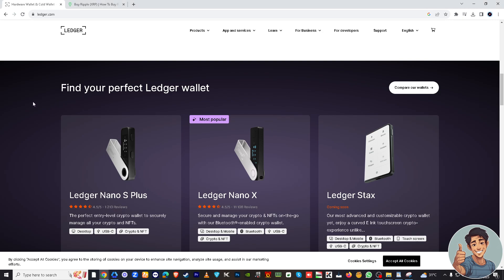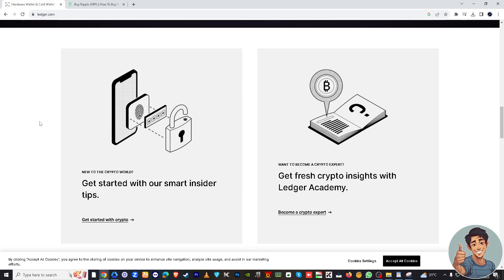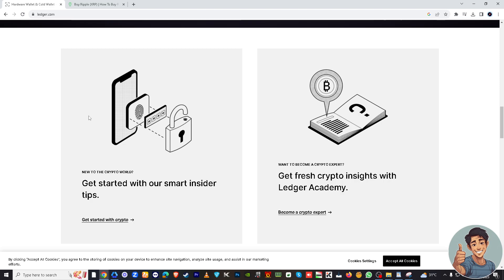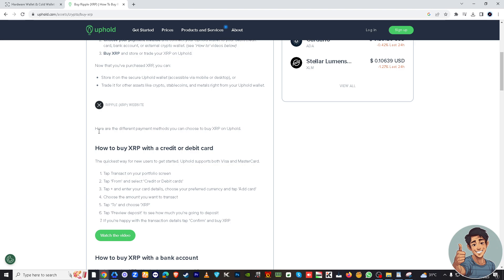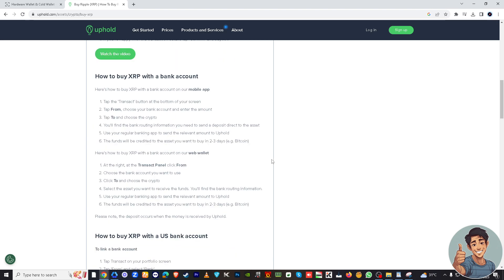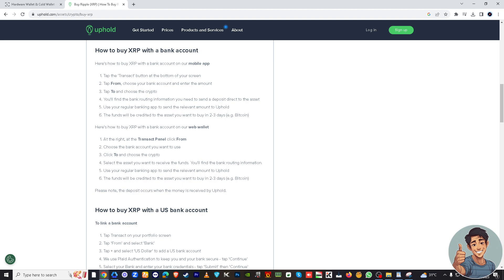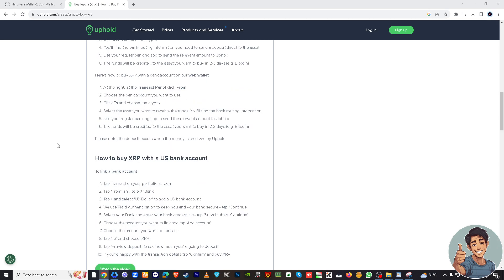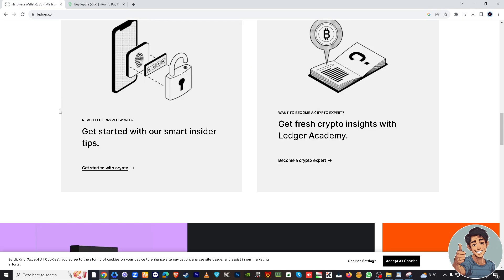How to Transfer Xrp to Ledger Nano S (Quick & Easy)